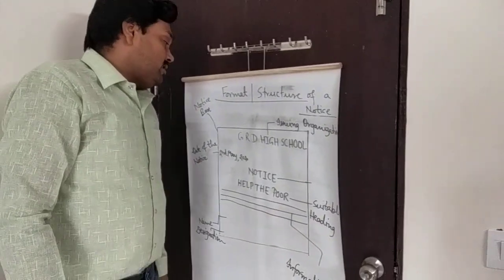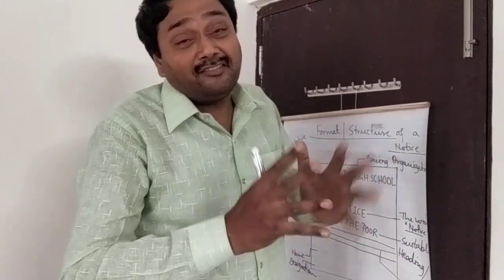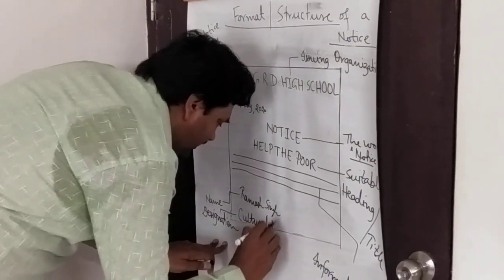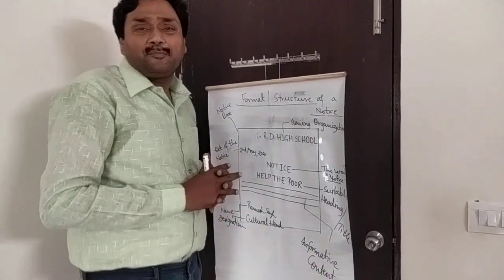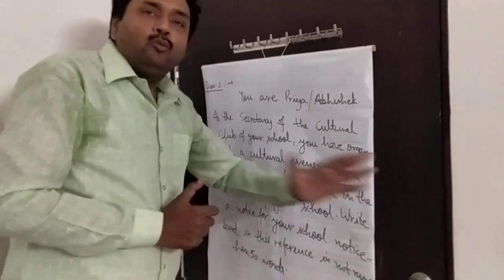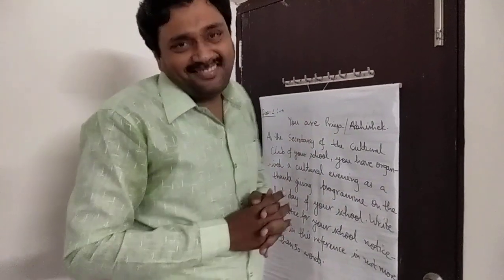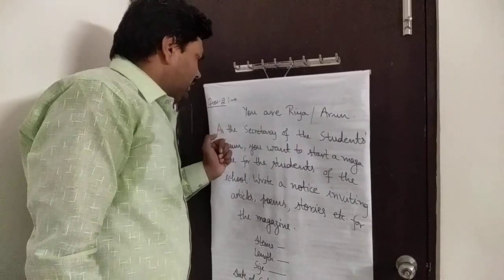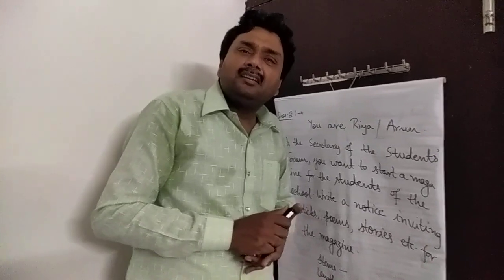Class 12th English-Notice writing (final part)